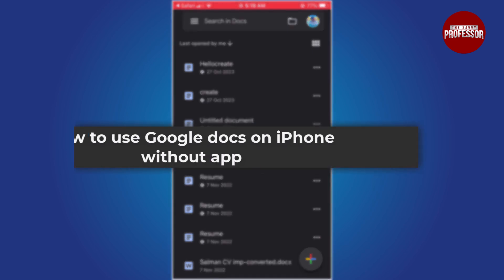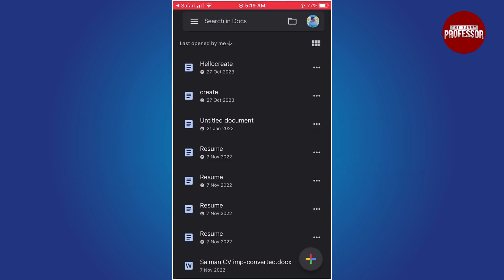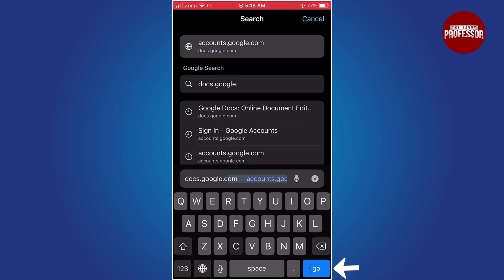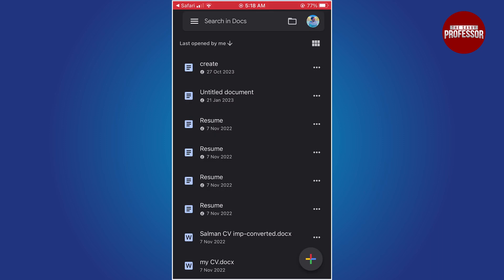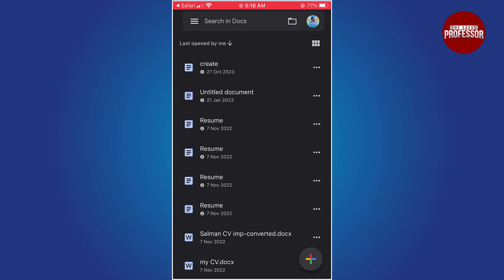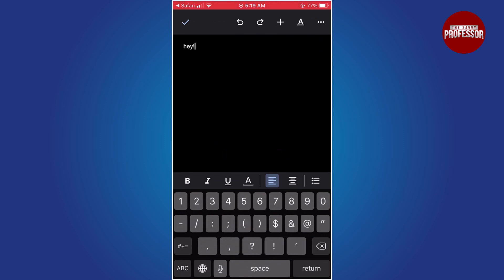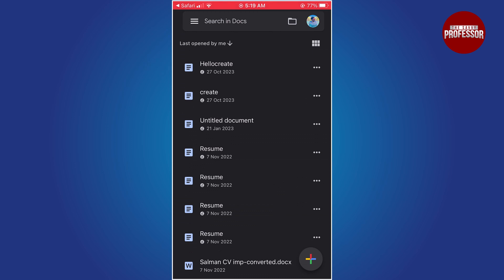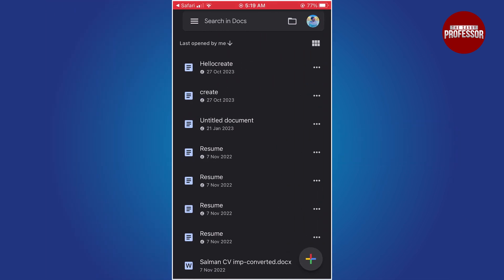How to Use Google Docs on iPhone Without App ( How to Access Google Docs on iPhone)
How to Use Google Docs on iPhone Without App (How to Access Google Docs on iPhone). In this tutorial, you will learn how to use Google Docs on iPhone without app.